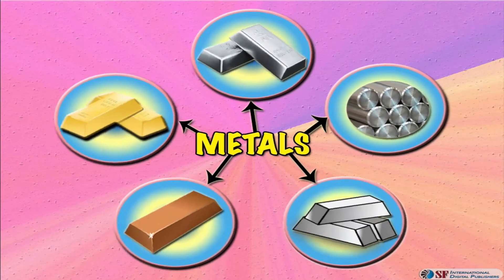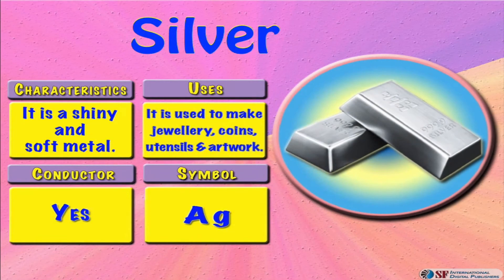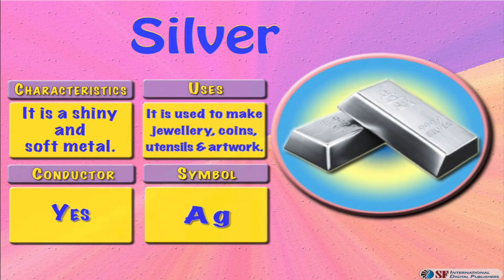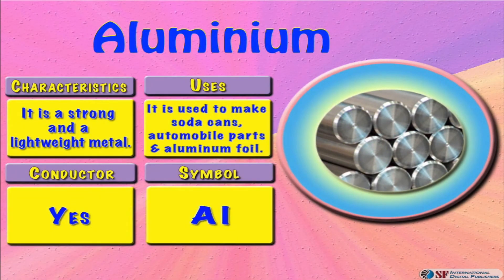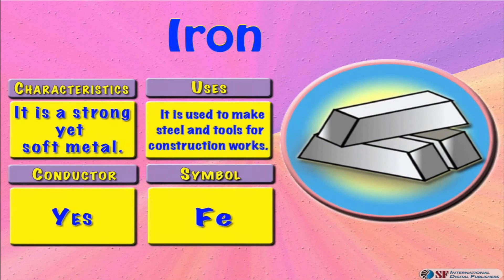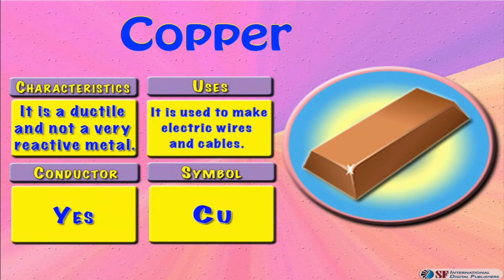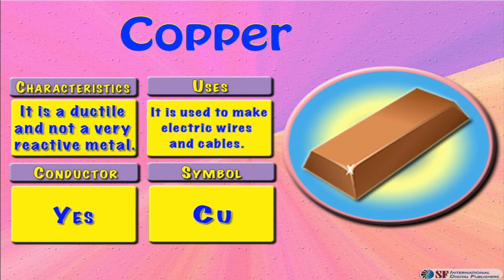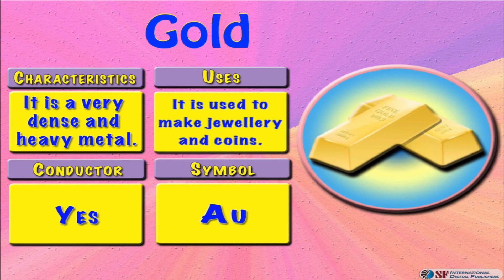Different Metals and its Properties